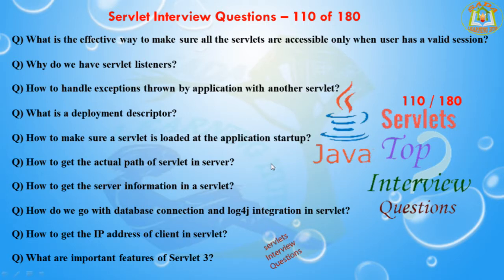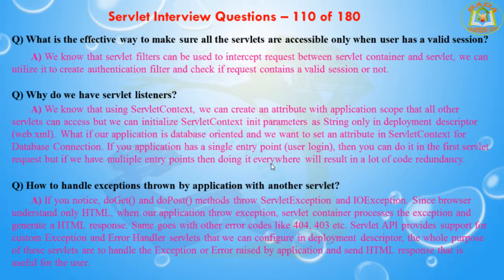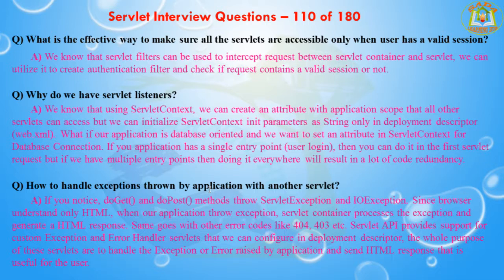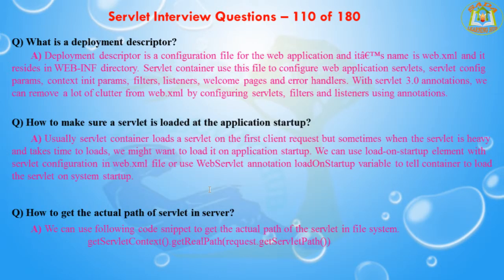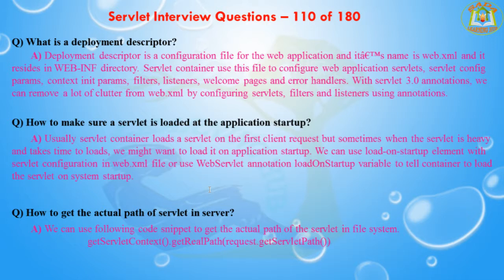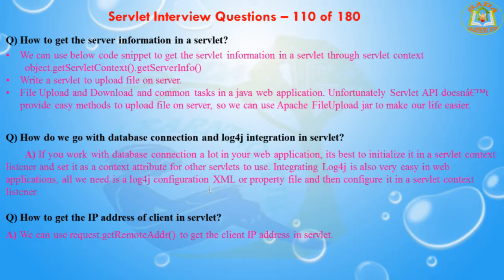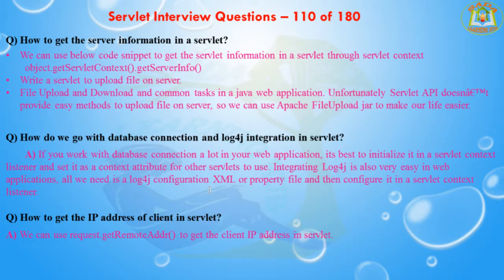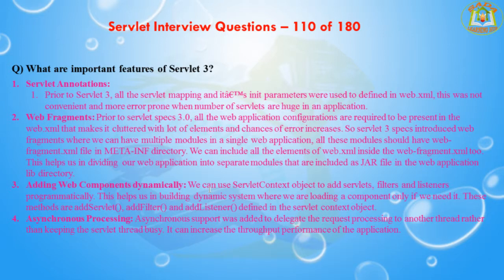Servlet Interview Questions – 110 out of 180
This video can help you to learn Servlet Technology interview questions with explanation

Q) What is the effective way to make sure all the servlets are accessible only when user has a valid session?
Q) Why do we have servlet listeners?
Q) How to handle exceptions thrown by application with another servlet?
Q) What is a deployment descriptor?
Q) How to make sure a servlet is loaded at the application startup?
Q) How to get the actual path of servlet in server?
Q) How to get the server information in a servlet?
Q) How do we go with database connection and log4j integration in servlet?
Q) How to get the IP address of client in servlet?
Q) What are important features of Servlet 3?